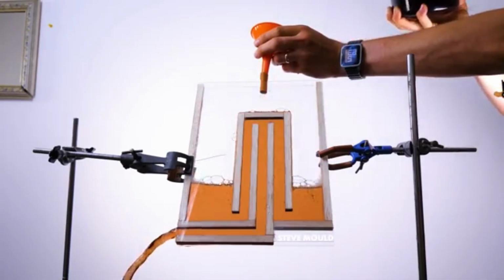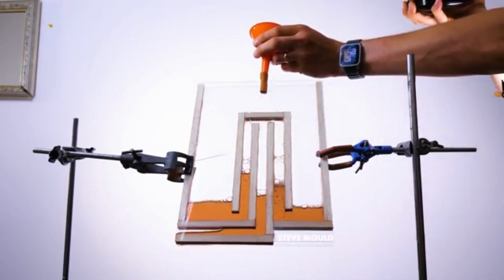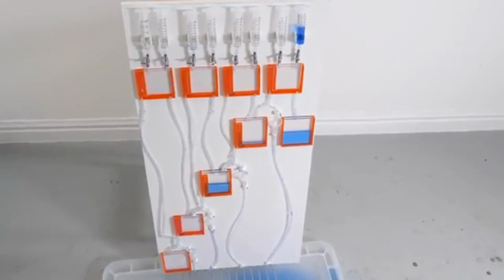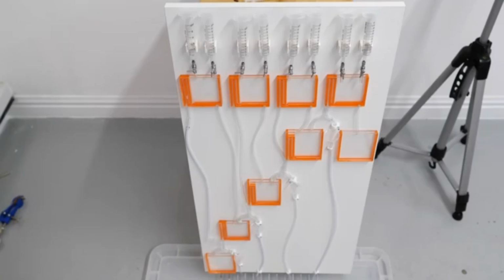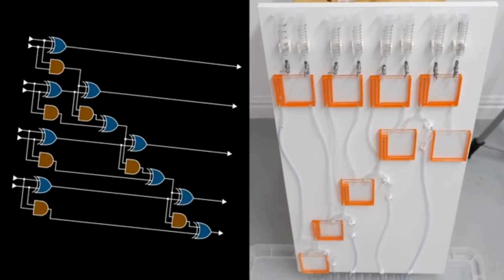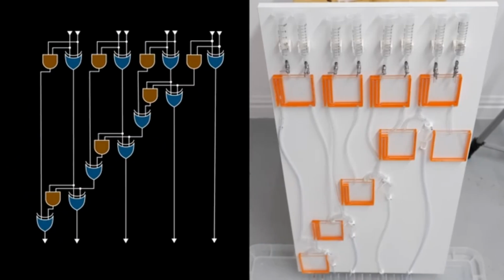The Computer That Runs on Water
What if a computer didn’t use electricity…

but flowing water instead?

Long before modern silicon chips and artificial intelligence, engineers experimented with an incredible idea:

Using liquids to perform mathematical calculations.

From the historic Water Integrator and the famous Phillips Hydraulic Computer to modern liquid computing experiments, this documentary explores one of the strangest and most fascinating branches of computing history.

In this video:
• what a water-powered computer actually is
• how flowing water can perform calculations
• the history of analog hydraulic computers
• the Water Integrator explained
• the Phillips Hydraulic Computer
• modern liquid computing research
• could fluid-based computing return in the future?

For decades, computers evolved through electronics and microchips.

But some scientists believe alternative forms of computing may still play a role in future technology.

Water once powered factories, engines and entire cities.

Could it also help power the next generation of computation?

🕒 TIMESTAMPS:
0:00 What Is a Water Computer?
0:42 The Origins of Hydraulic Computing
1:35 The Water Integrator Explained
2:28 The Phillips Hydraulic Machine
3:41 Modern Liquid Computing Experiments
4:52 Could Water Computers Return?

This is one of the strangest forgotten technologies in computing history.